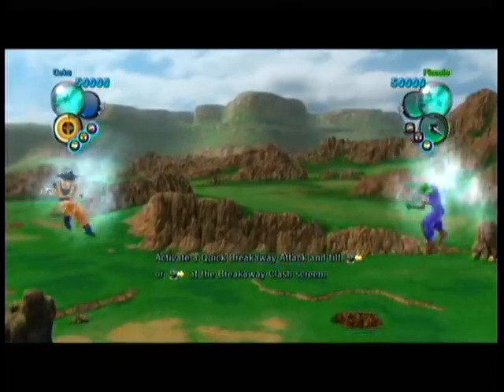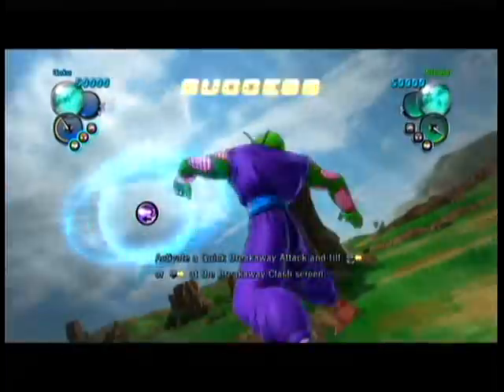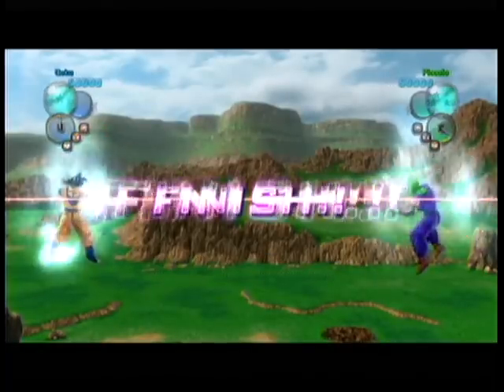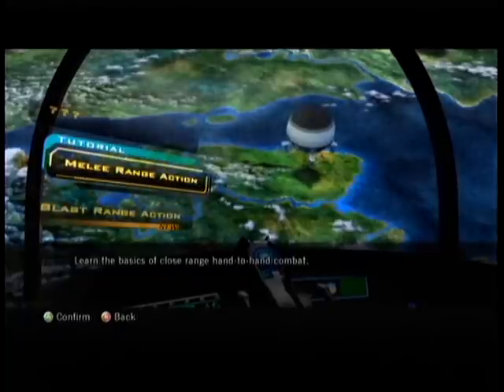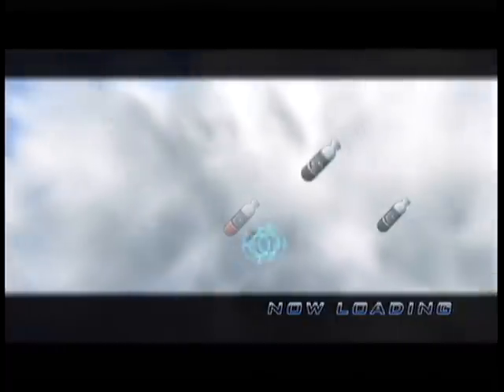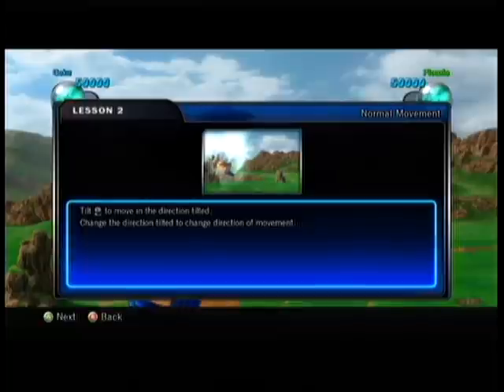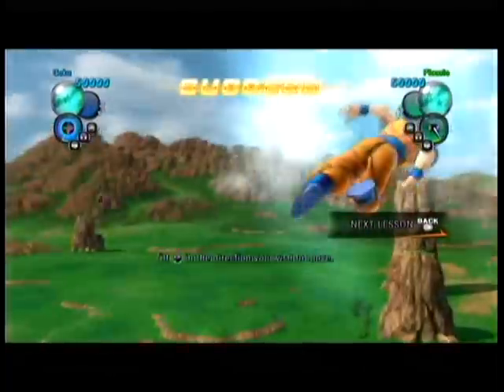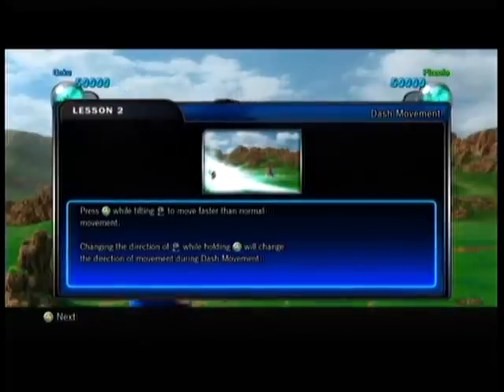Dragonball Z Ultimate Tenkaichi Walkthrough / Playthrough Tutorial Mode Commentary Review: Part 3